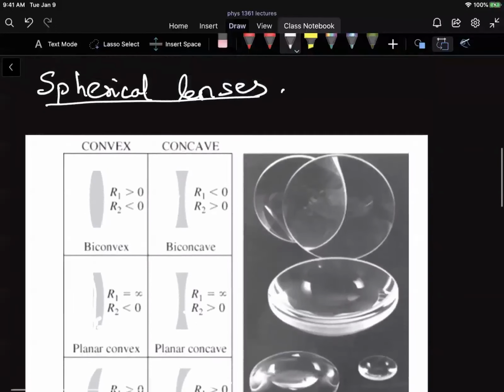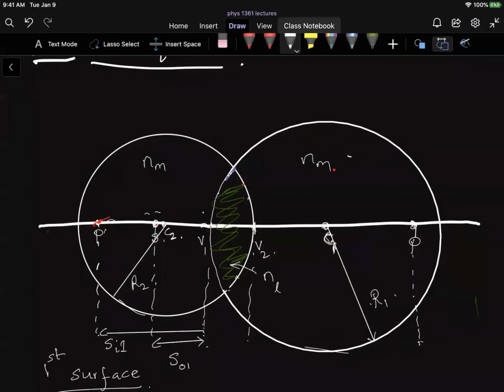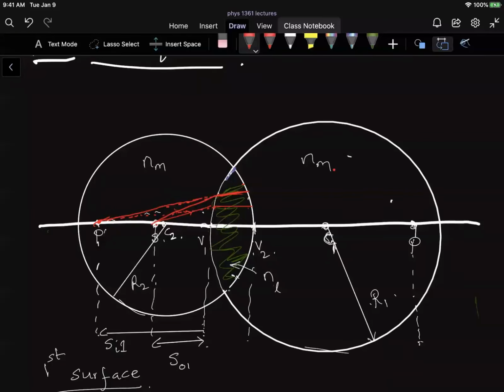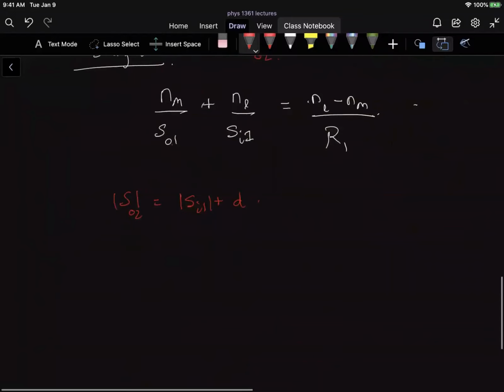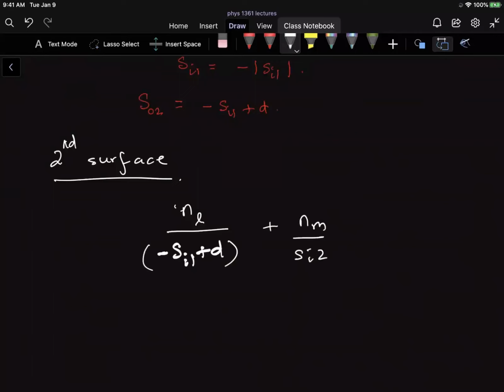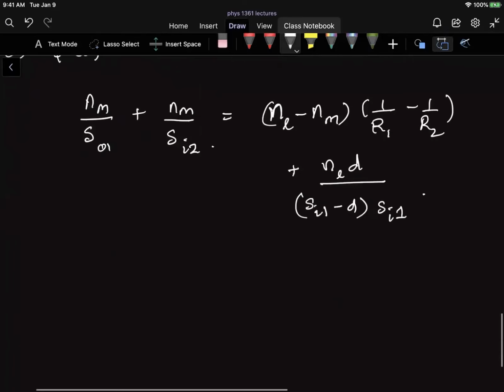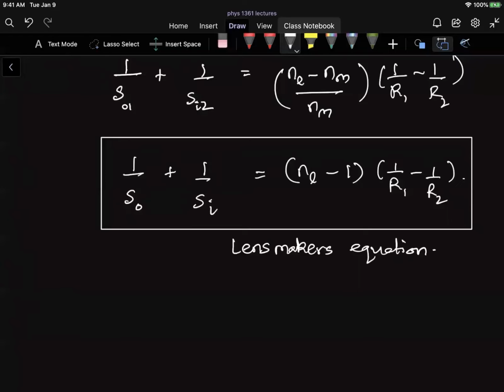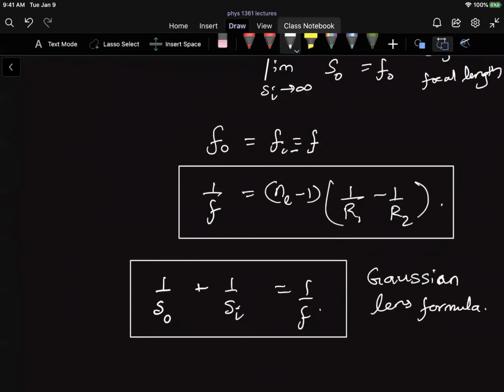1361 F23 Lecture 9-B: Supplementary lecture on Lensmaker equation